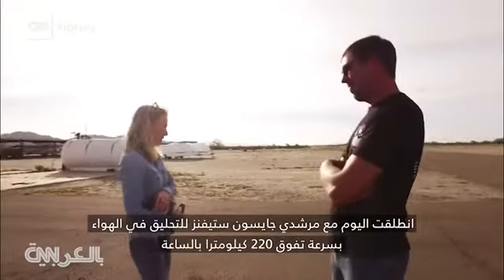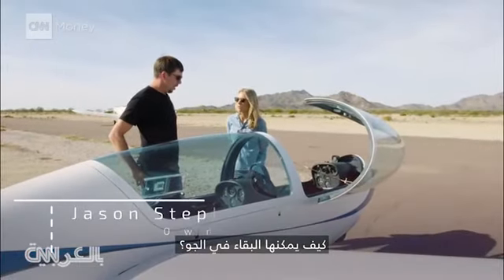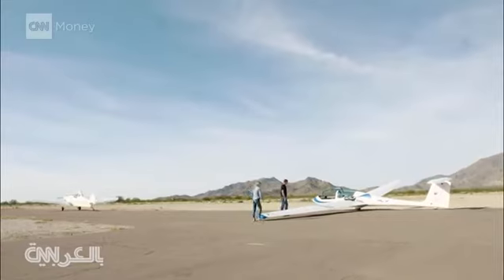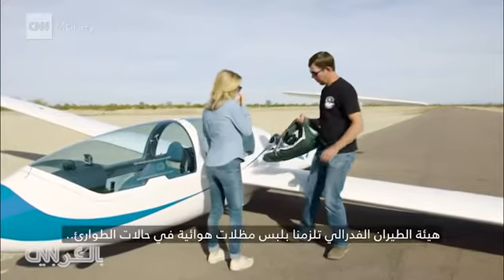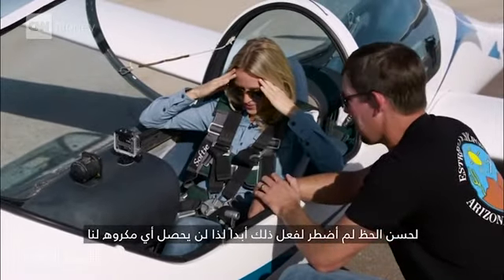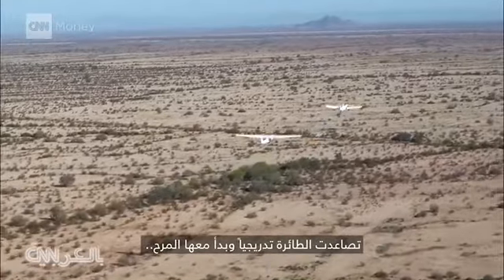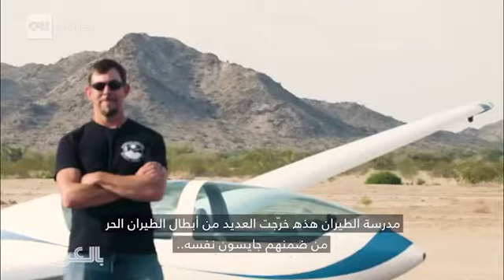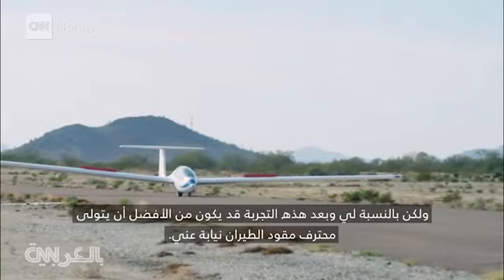رحلة على متن طائرة بلا محركات